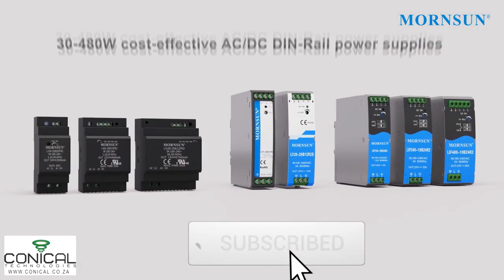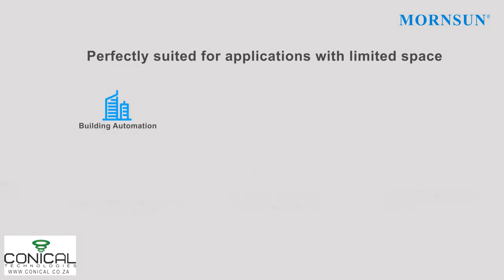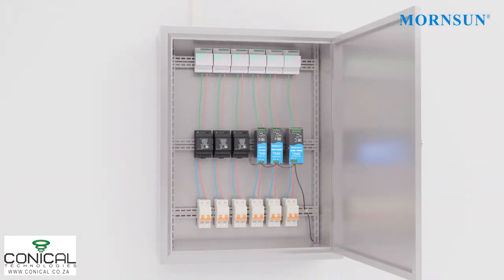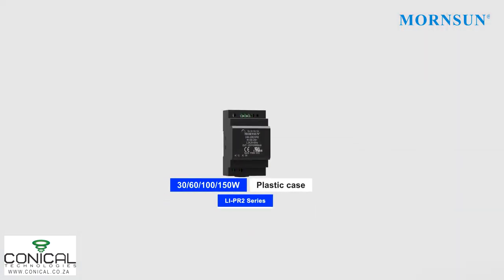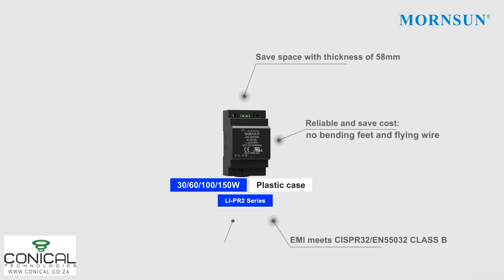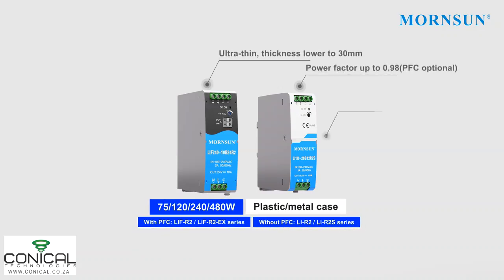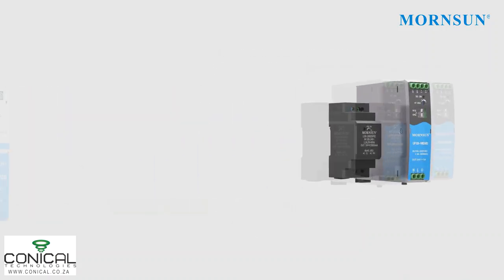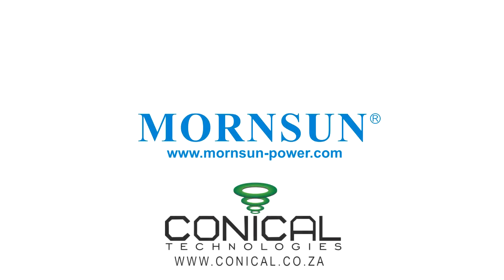Mornsun Din Rail Power Supplies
• Wide selection
• Ideal for any Automation application
• Accepts AC or DC input
• Operating ambient temperature range: -40℃to+70℃
• High efficiency, high reliability
• Cost-Effective
• Built-in active PFC function
• 150% peak load output for 3 seconds
• LED indicator for power on
• Output short circuit, over-current, over-voltage, over-temperature protection
• Used in Mining, Industrial Automation, Petro-Chemical, Food & Beverage,     Railway applications and many other applications.